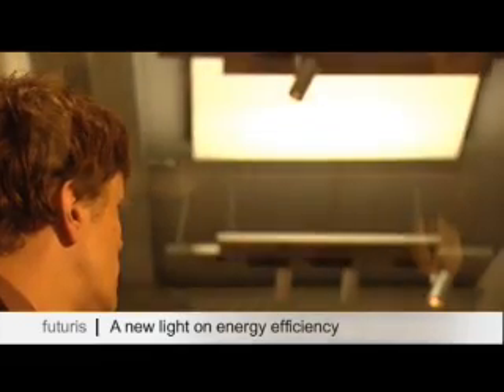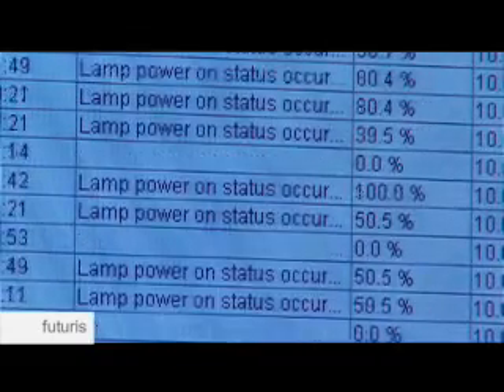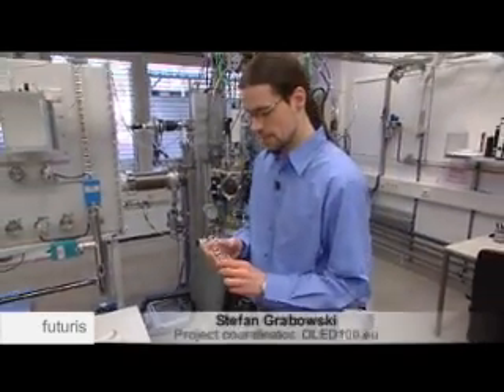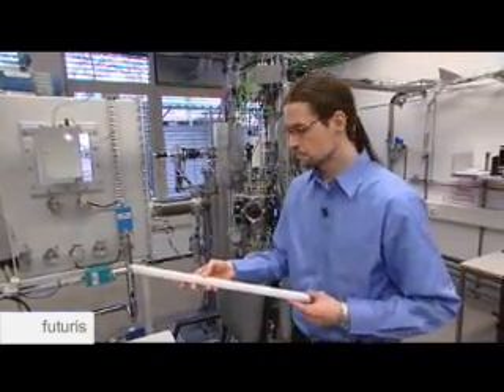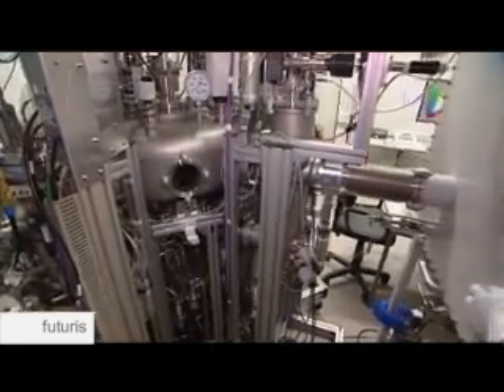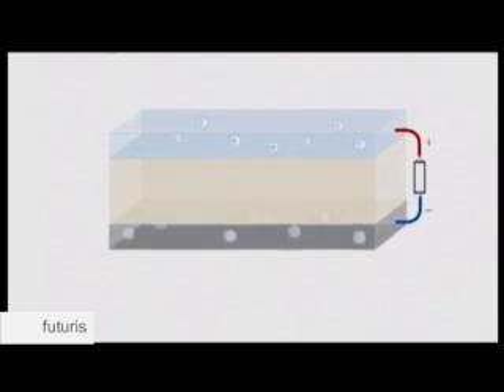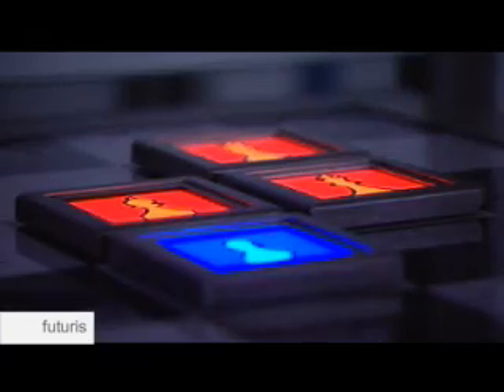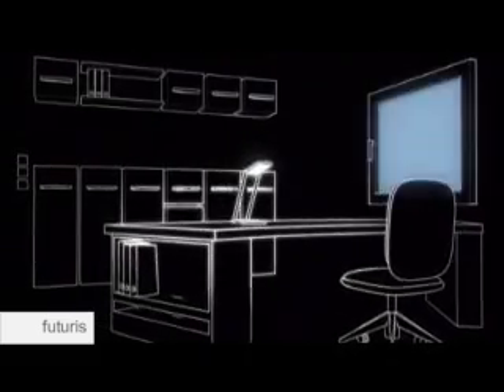A new light on energy efficiency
Lighting accounts for a quarter of energy costs in Europe. Replacing outdated light bulbs with more advanced devices is an efficient way to cut our energy bill. Science and industry have joined forces in a European project to develop cheap and stylish alternatives to modern lighting.